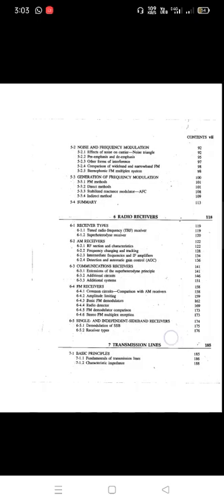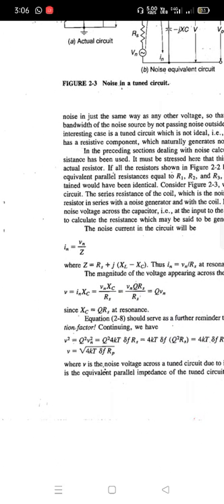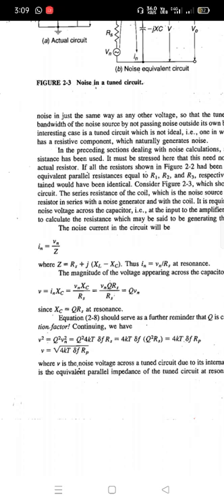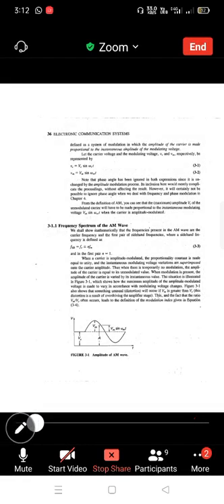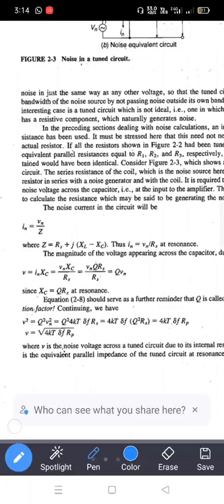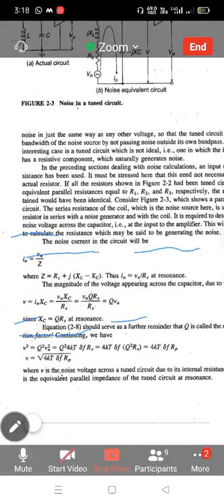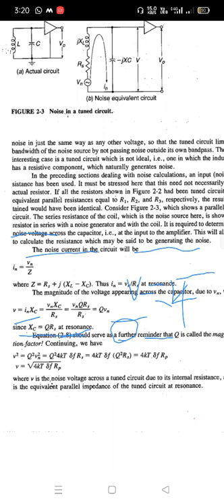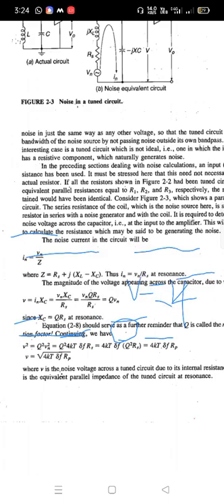EC Lecture 14/8/21